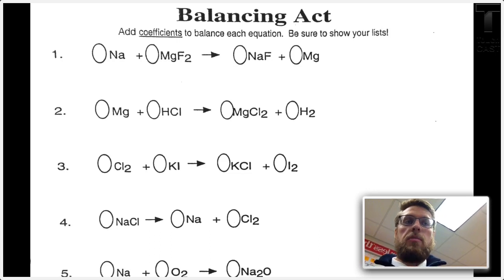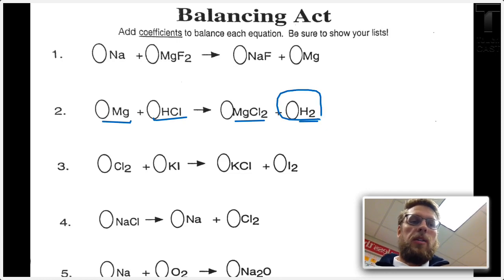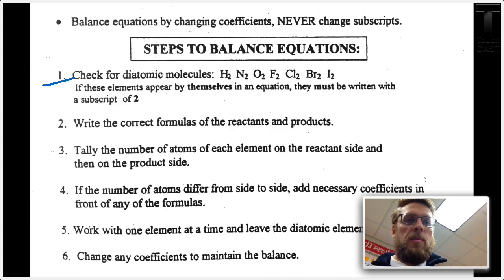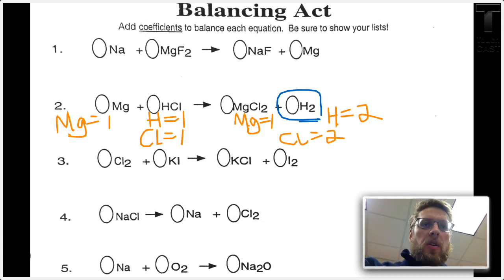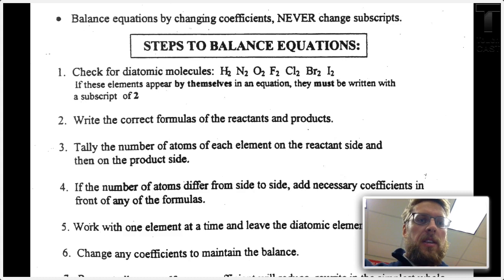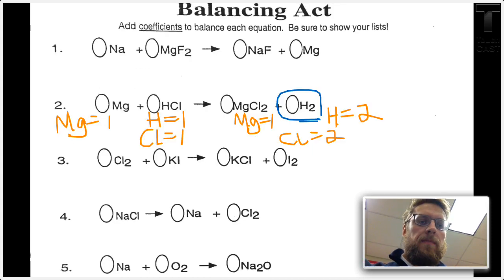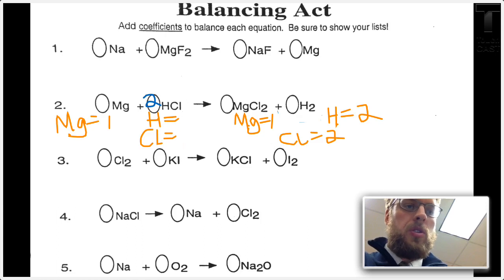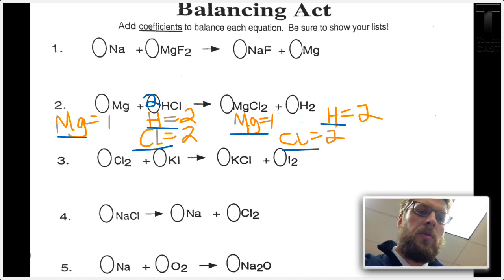Balancing Equations part 2